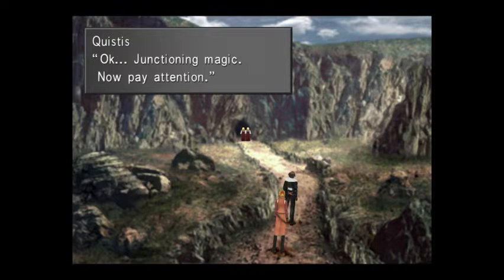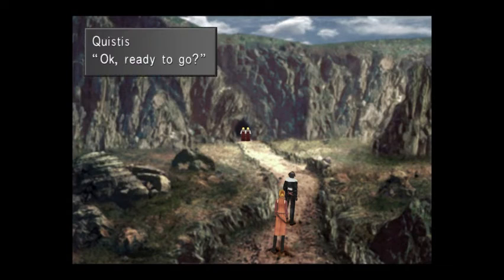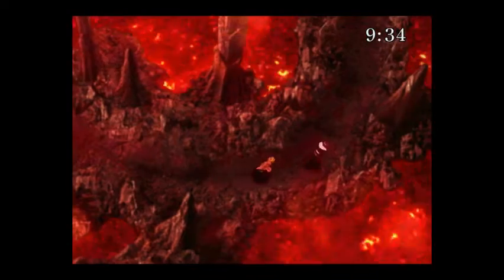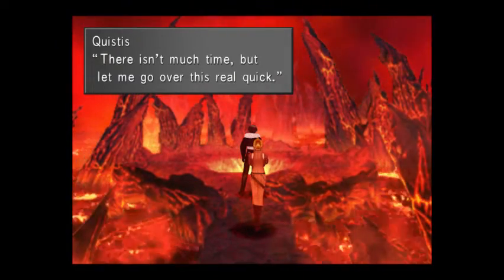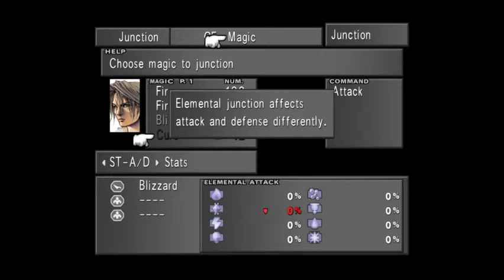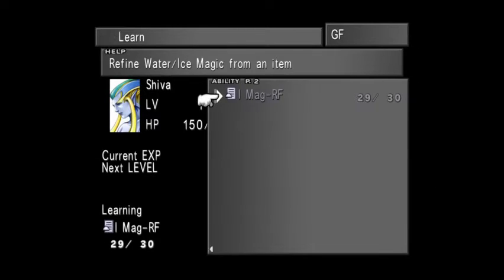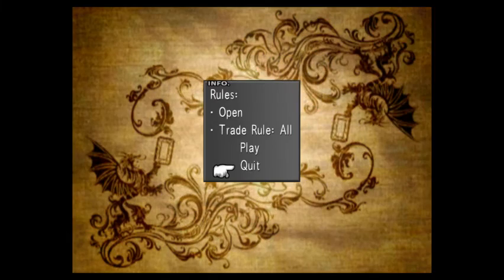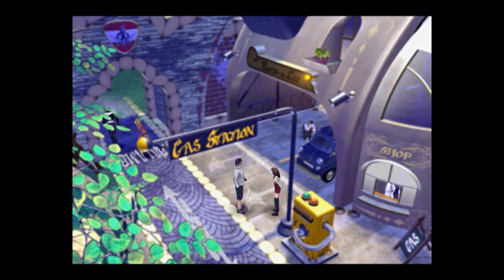Final Fantasy 8 Remastered | Walkthrough | Episode 2 Fire Cavern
This is a detailed walkthrough for Final Fantasy 8  Remastered.